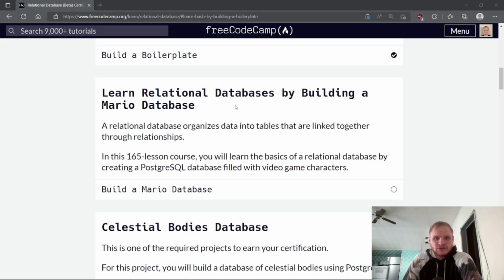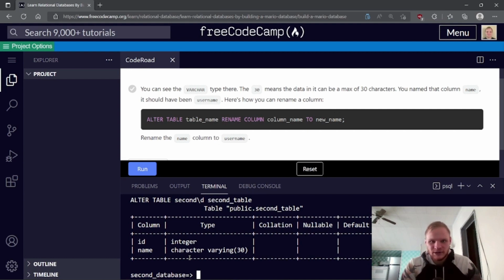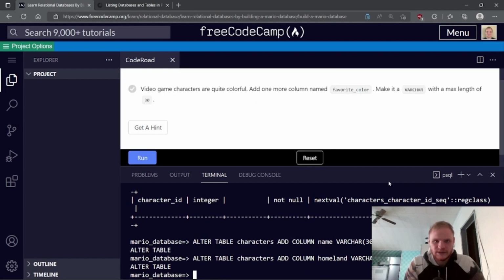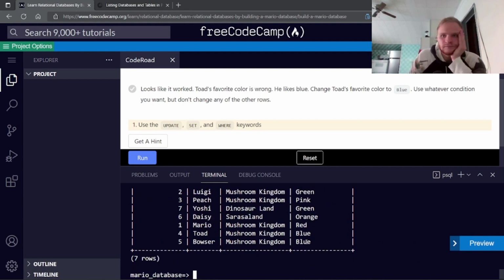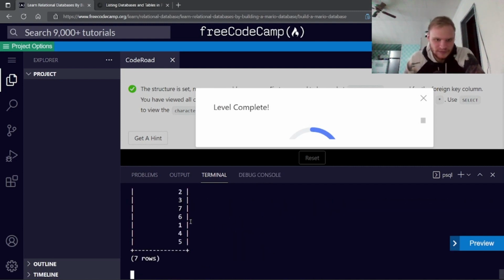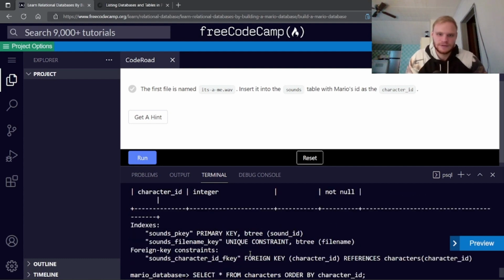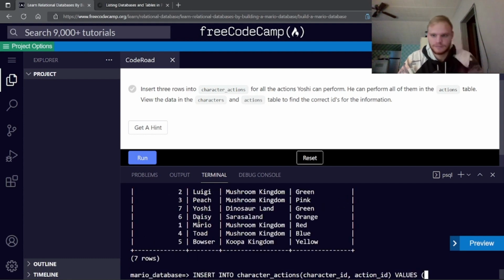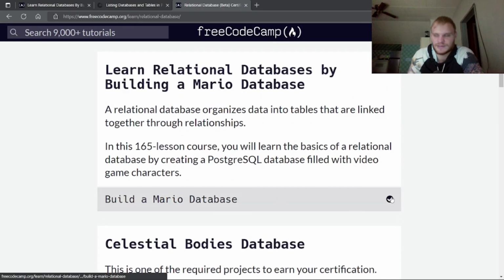Learn Relational Databases by Building a Mario Database | FreeCodeCamp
We go through fundamental commands when working with PostgreSQL, a database engine. These commands are absolutely critical when working with data you want to store for the long term.

Timestamps:
0:00:00 Intro
0:02:01 Creating Databases
0:05:49 Creating Tables
0:07:00 Adding Columns
0:09:20 Dropping and Renaming Columns
0:11:40 Inserting Data
0:13:40 Deleting Data
0:16:02 Dropping Tables
0:16:51 Renaming Database
0:18:52 Reconnecting after a bug
0:20:00 Drop Database
0:20:38 characters Table
0:37:47 more_info Table
0:52:51 sounds Table
0:59:39 actions Table
1:01:35 character_actions table
1:09:49 Selecting with Joins